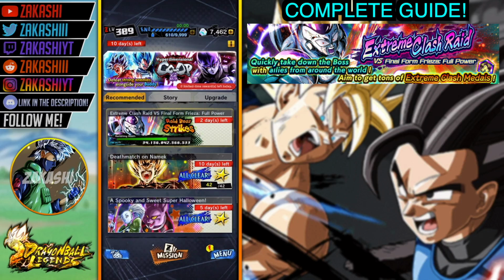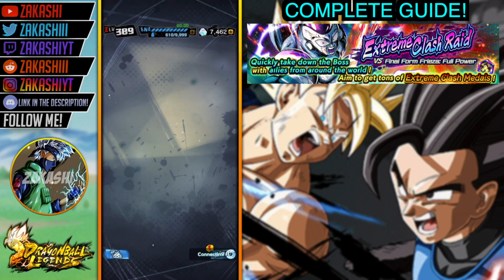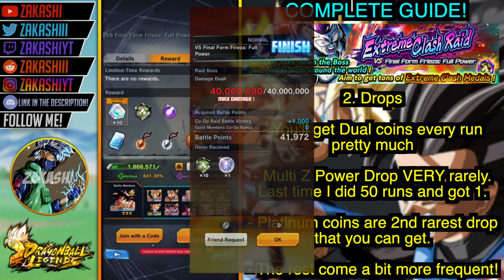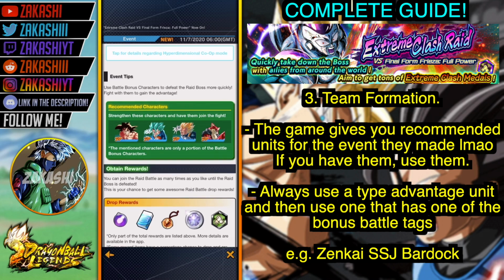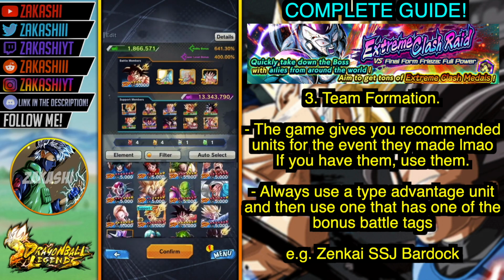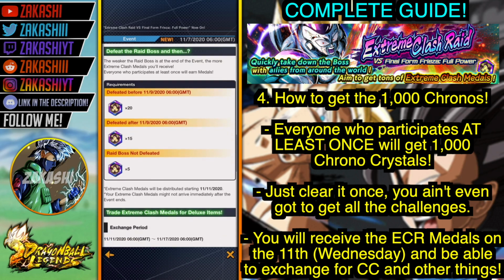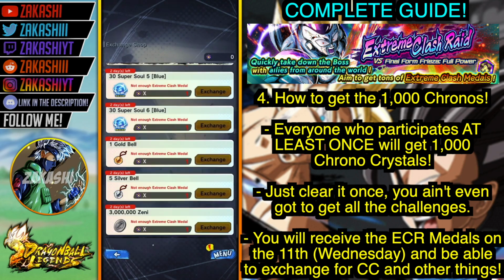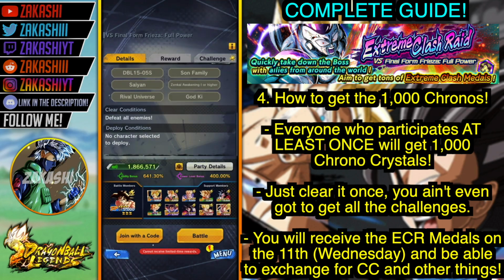EXTREME CLASH RAID VS FRIEZA GUIDE! EASY 1,000 CHRONO CRYSTALS!| DragonBall Legends | Tutorial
What I use to edit Videos:
Watch I use to edit Thumbnails:
► Adobe Photoshop 2020